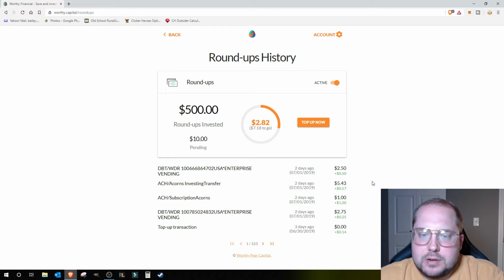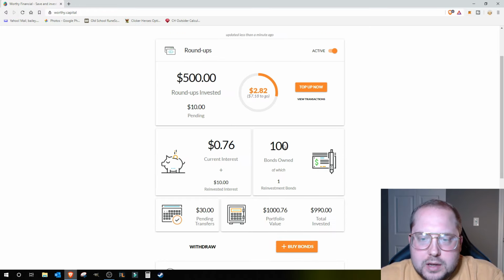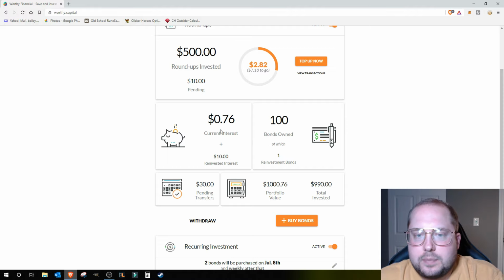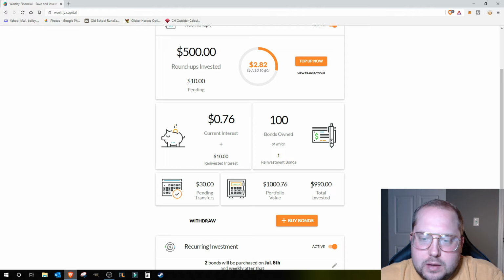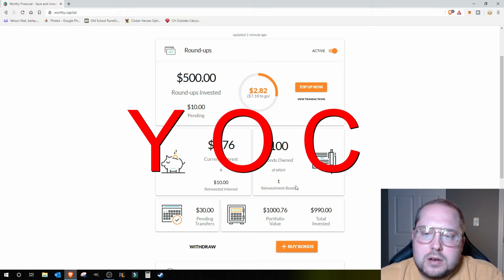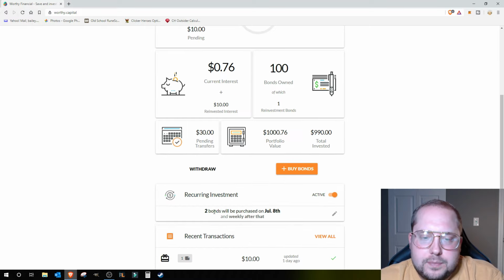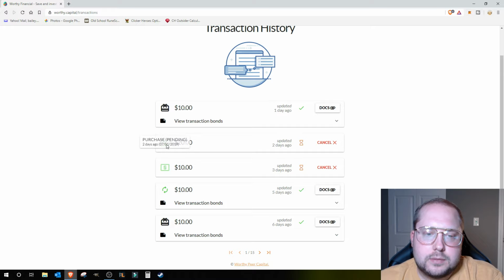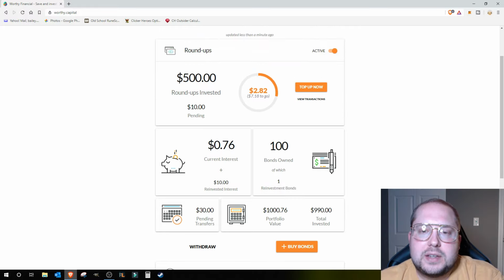Worthy Bonds Update // 7.3.19 // $1,000+ Value! // 1st Bond Earned Through Interest!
It's 7.3.19 and it's time for a Worthy Bond Update!

Not only have we made it to $1,000+ in value, we have also earned our first bond on interest alone! The portfolio now yields over 5% annually!

Credits/Music
Shawn Forrest - Inspirationhole